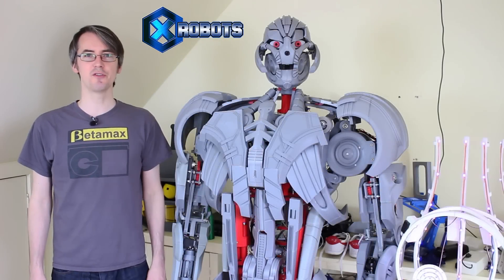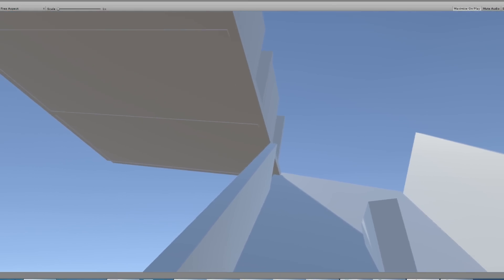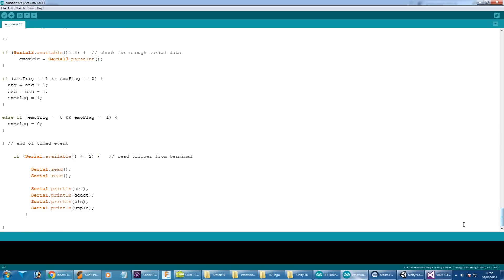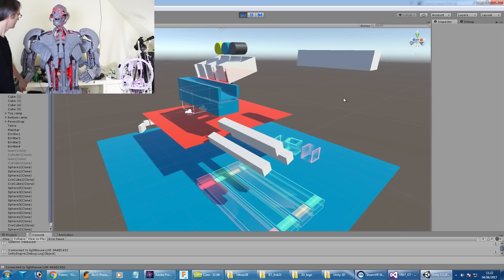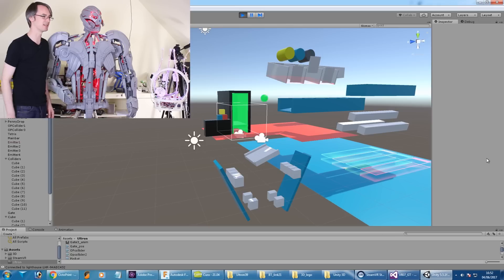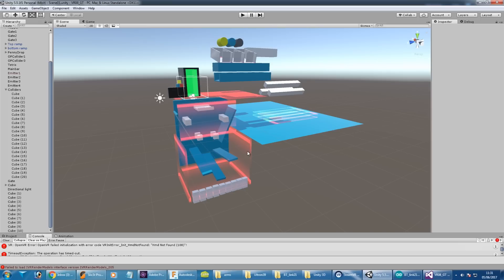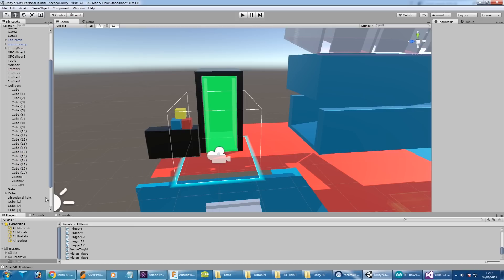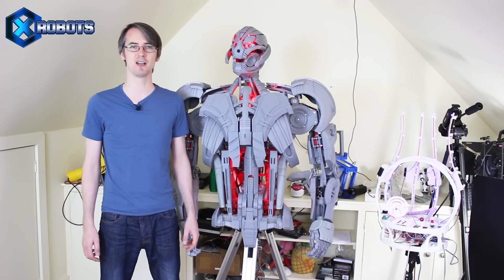Avengers Ultron #39 | Virtual Reality AI Pt 2 | James Bruton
I decided that it would be more interesting to give Ultron some AI by building it using physics in Virtual Reality and Mixed Reality using my VR Portal mechanism. I've build a Virtual Reality physics game that is triggered with inputs from the robot's senses and has outputs that make the robot move. I hope you enjoy part 38 of my Avengers Ultron robot.

① GENIUS

② XROBOTS